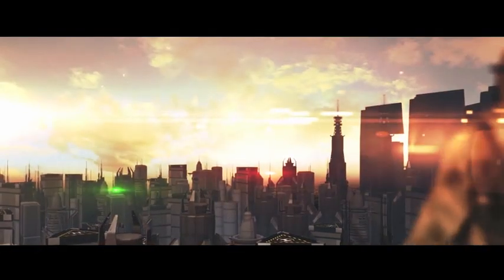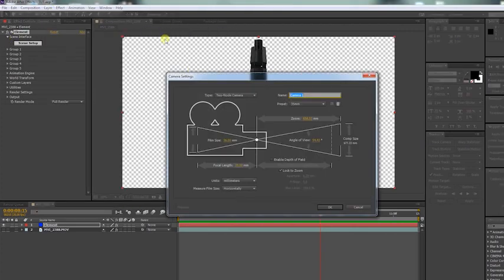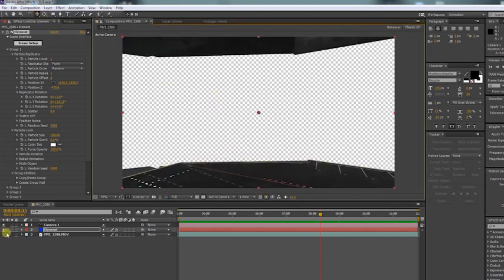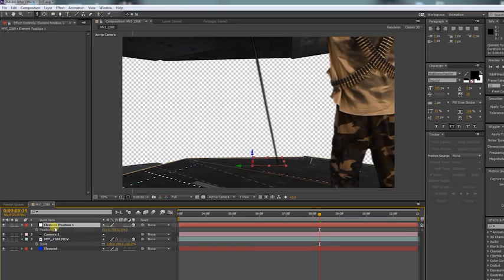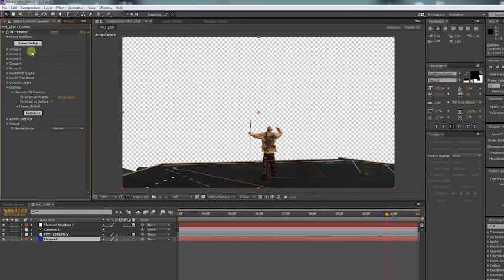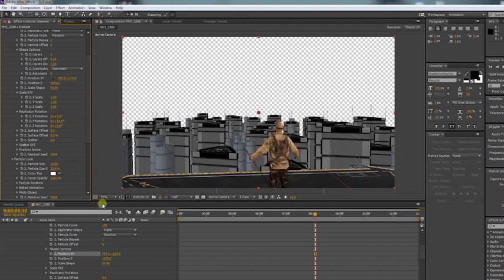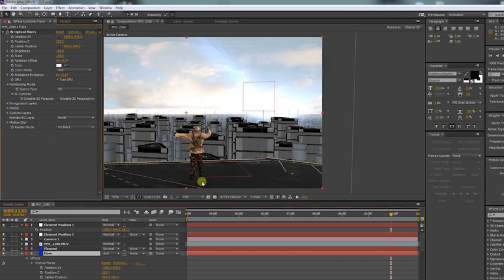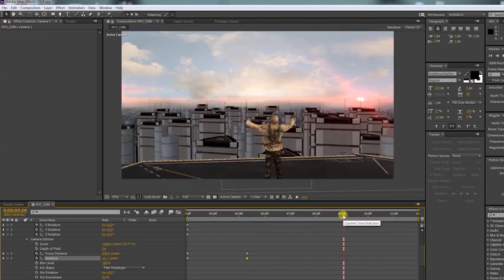Greenscreen & Element 3D After Effects Tutorial